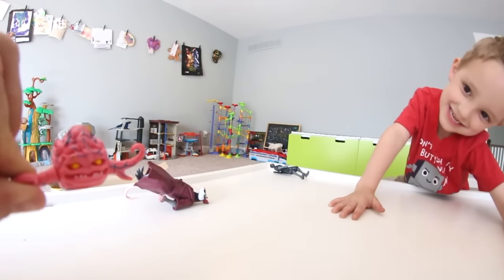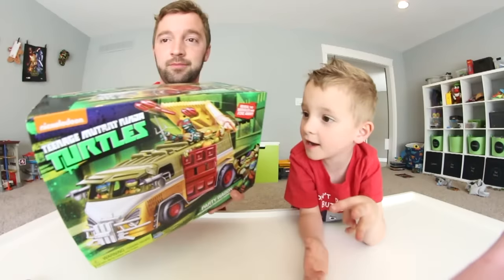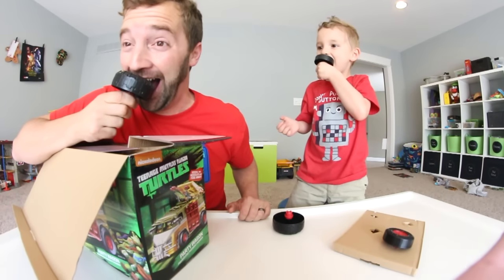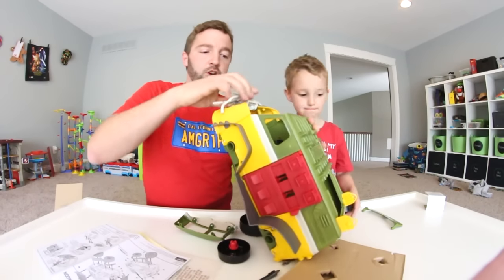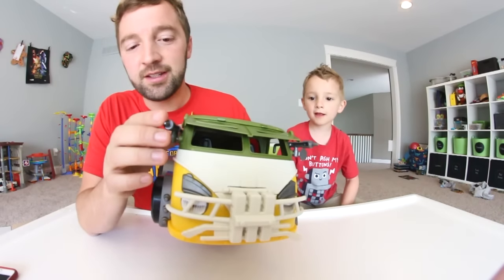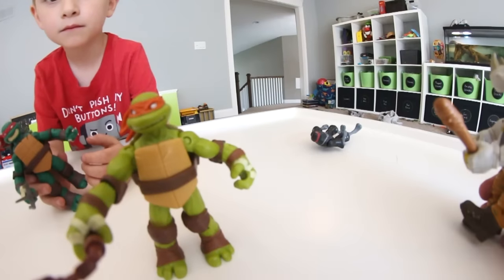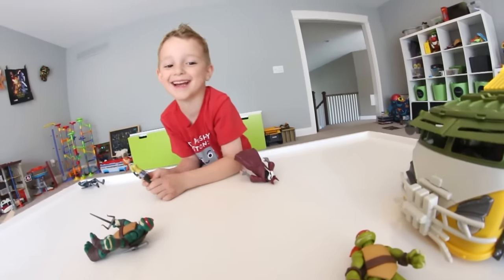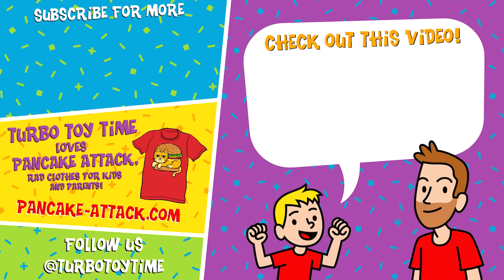Father & Son Get BEST TOY VEHICLE EVER!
Here's a new version of a classic toy right here! It was due time for us to do an action figure oriented video. We had a blast with this one of course and hope you guys enjoyed hanging out with us.